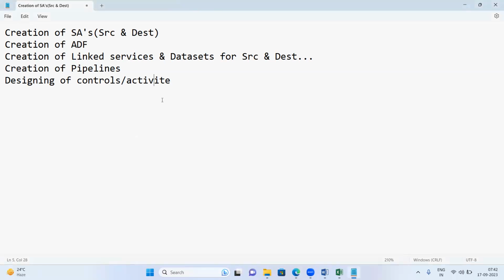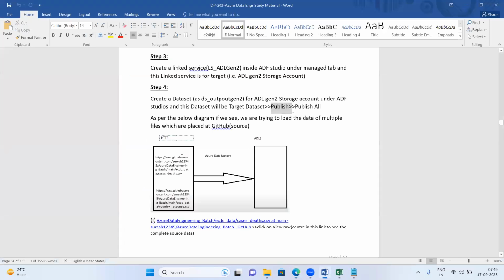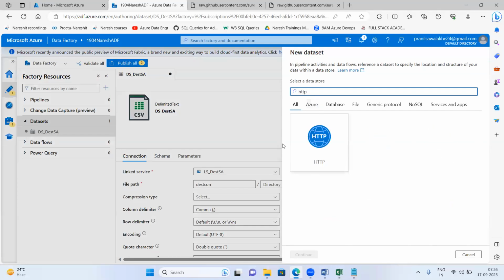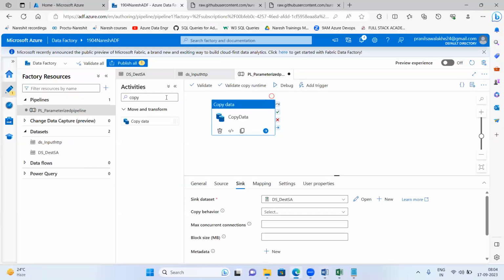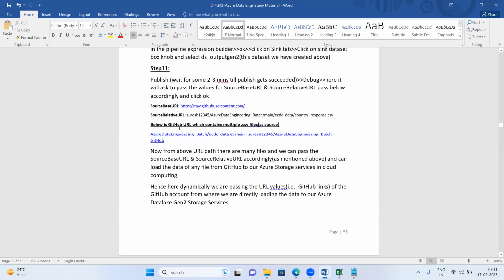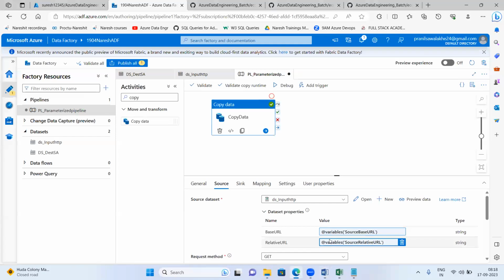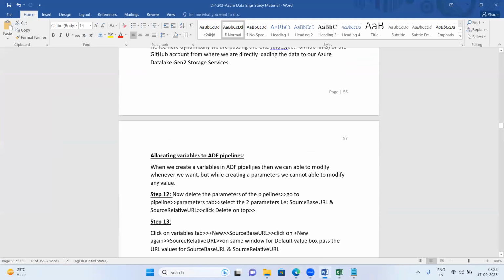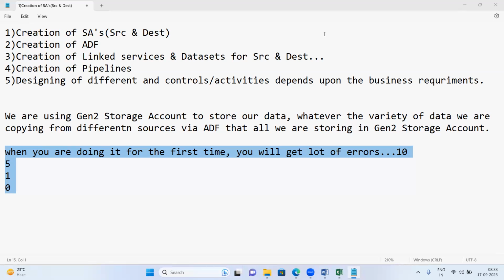Azure Data Engineer With Data Factory session 21